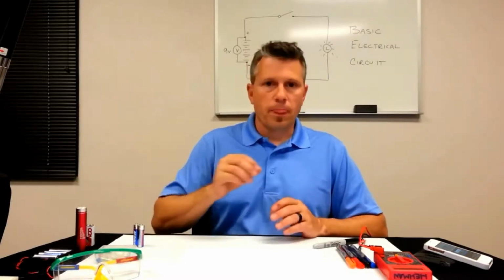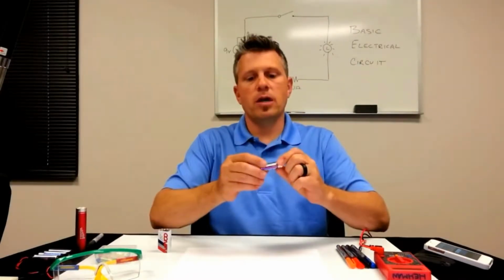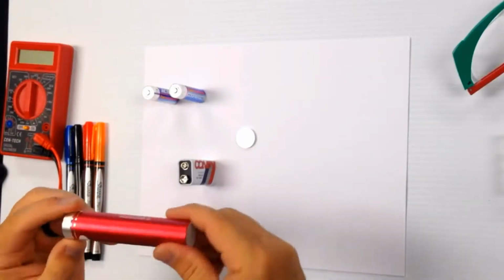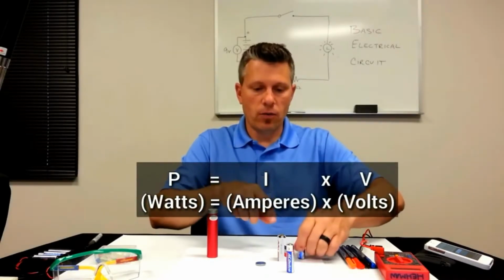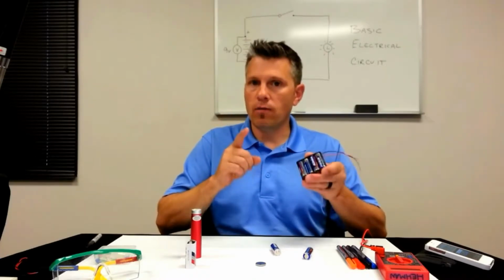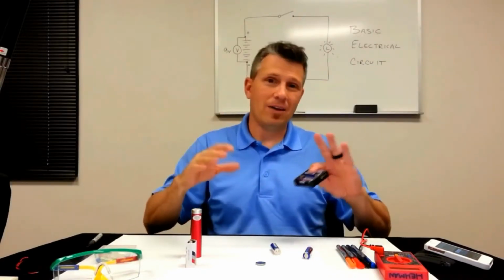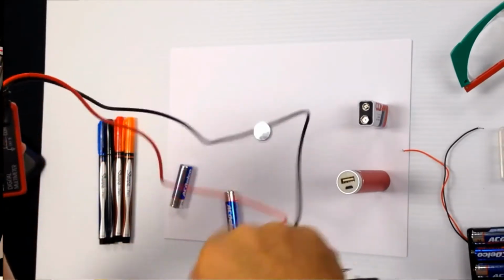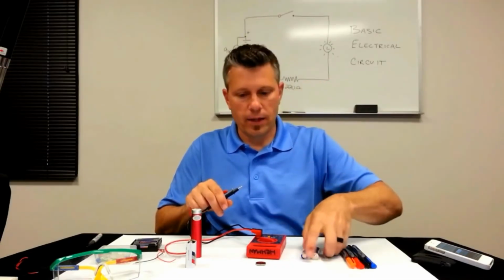How to power an Arduino project